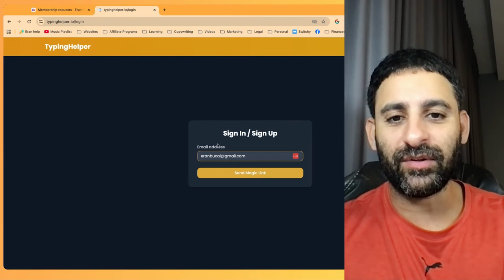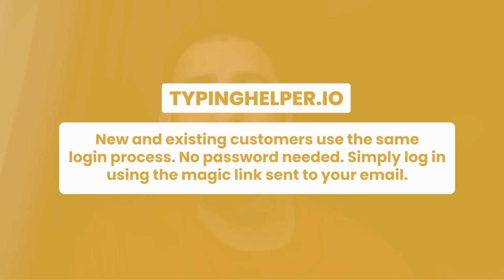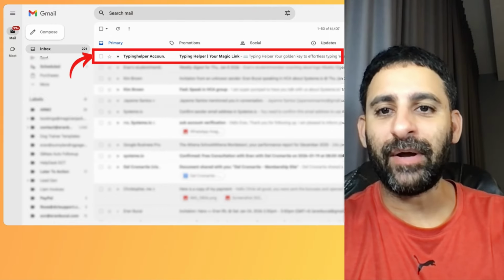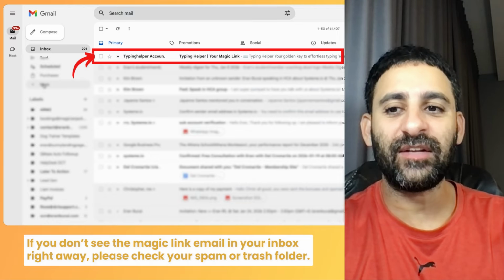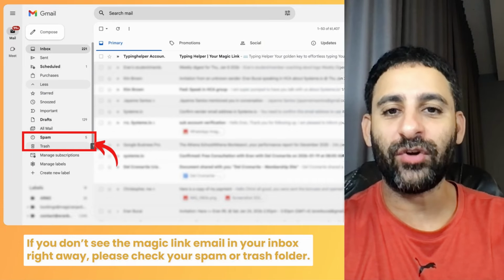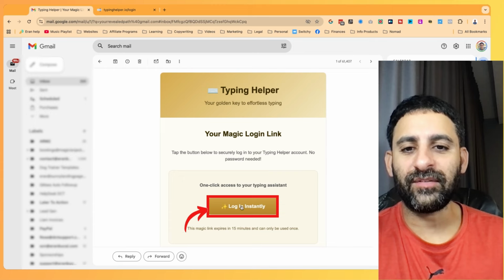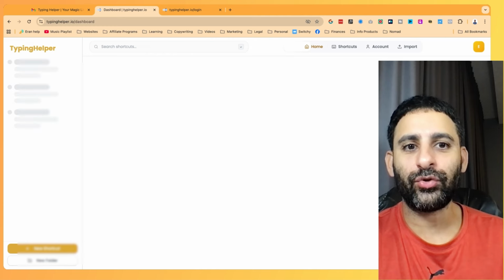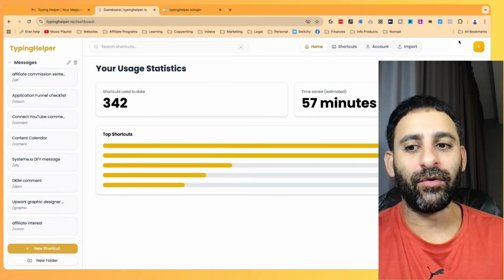How to Login to TypingHelper.io Using Magic Link | No Password Needed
In this TypingHelper.io tutorial, you’ll learn how to create an account and log in instantly using a Magic Link — no passwords, no hassle.

TypingHelper uses a secure passwordless login system, making it faster and safer for both new and existing users. Just enter your email, click the magic link, and you’re in!

✅How to sign up or log in without a password

✅Where to find the Magic Link email

✅What to do if the email goes to spam or trash

✅How long the Magic Link is valid

✅ What you see after logging in (free vs paid account)

This method works for new users and existing users and keeps your account secure while saving time.

💬 Comment if you have login or setup questions